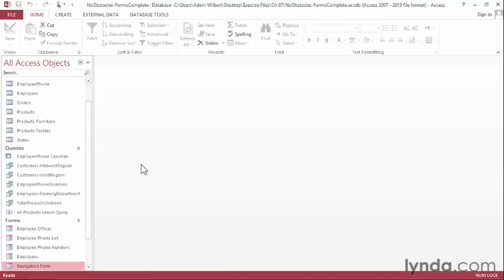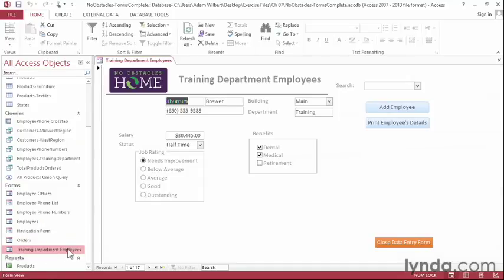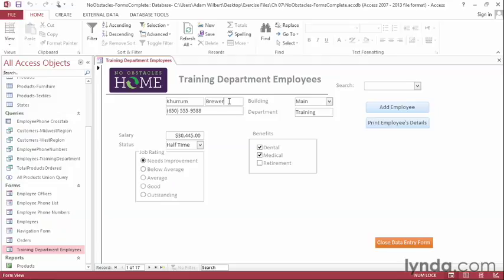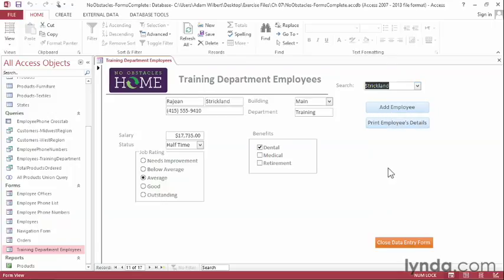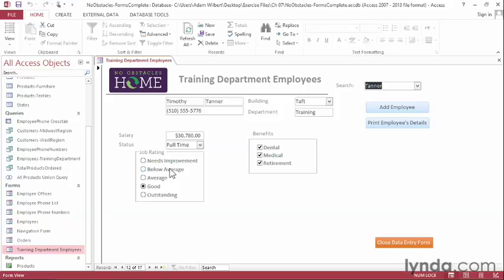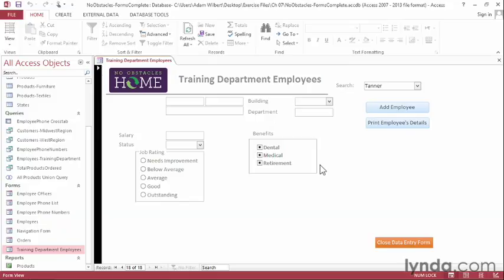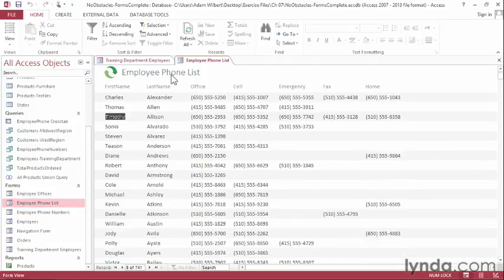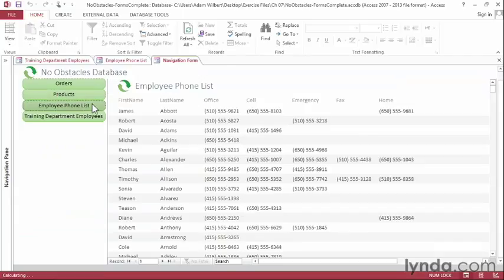07 01 Forms